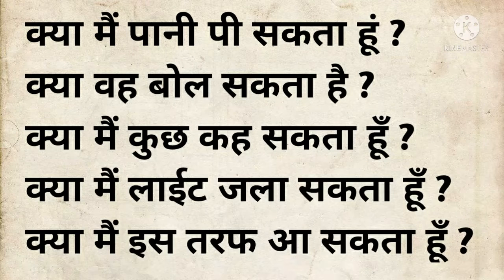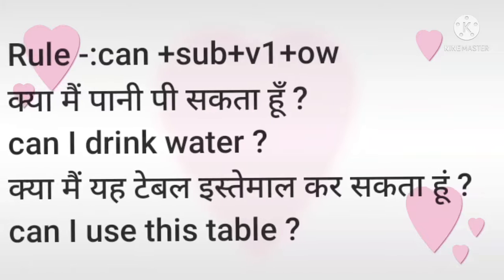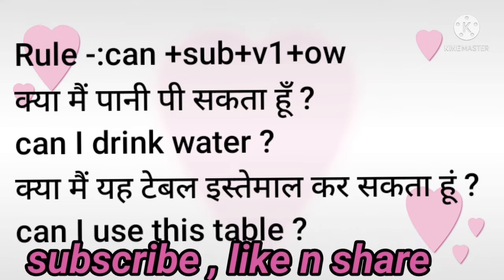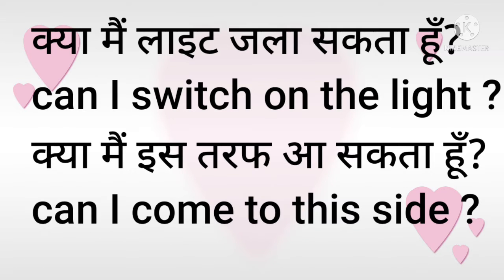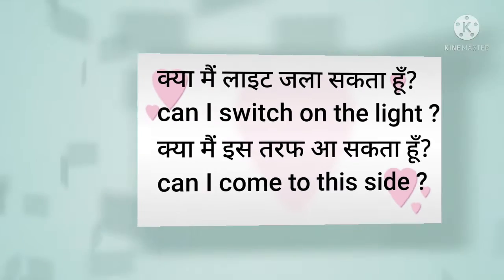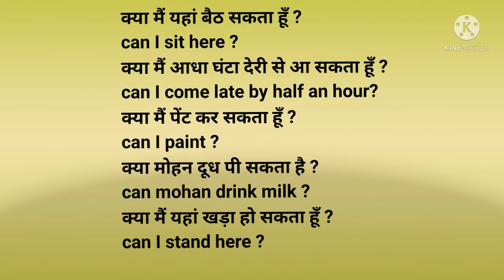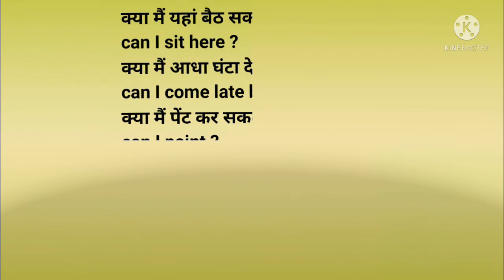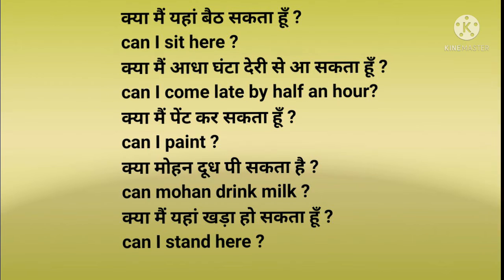Use of 'can' Englishathome spokenenglishpractice hindi to English step by step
spokenenglish practice
daily English sentences
learn english at home free
हिंदी से इंग्लिश भाषा को ट्रांसलेट करें I
 इंग्लिश से आसान कुछ नहीं l
hindi Vs English